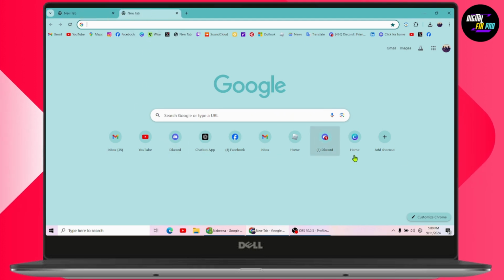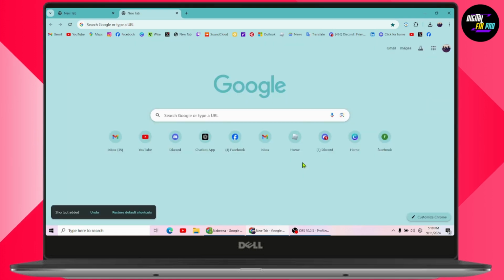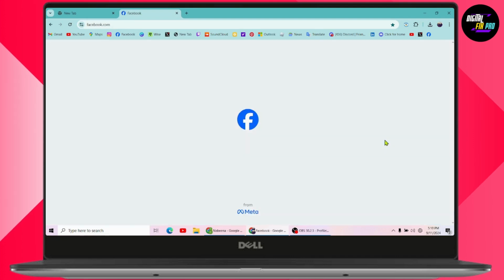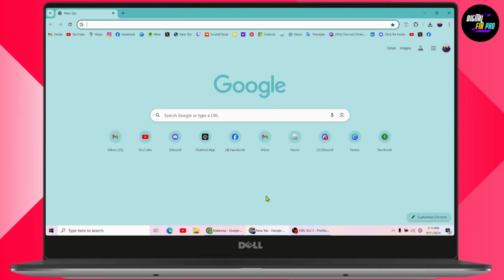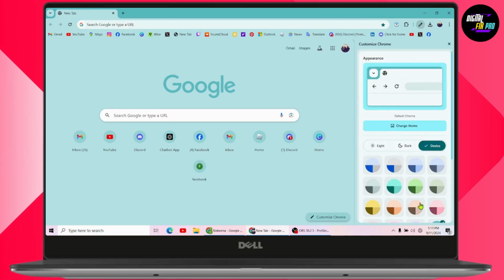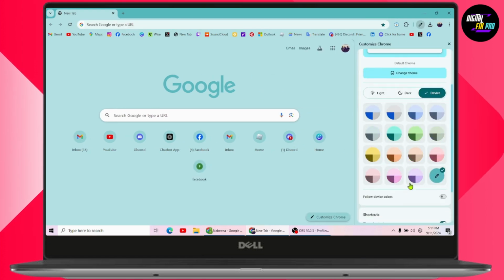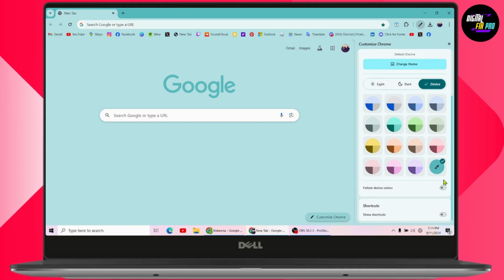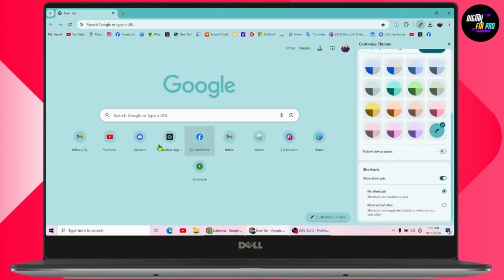How To Fix If Shortcut Icons Are Missing In Google Chrome | Add Shortcuts In Google Chrome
How To Fix If Shortcut Icons Are Missing In Google Chrome
chrome apps shortcut missing
how to fix apps shortcut icon missing on chrome
fix apps shortcut icon missing on chrome browser
how to fix apps shortcut icon missing on chrome browser
fix apps shortcut icon missing on chrome

In this video, we’ll show you how to resolve the issue of missing shortcut icons in Google Chrome. Follow these steps to restore your shortcuts and improve your browsing experience.

0:00 - Introduction
0:12 - Checking Chrome Settings
0:24 - Resetting Chrome Shortcuts
0:36 - Clearing Cache and Cookies
0:48 - Reinstalling Chrome (if necessary)
1:00 - Conclusion